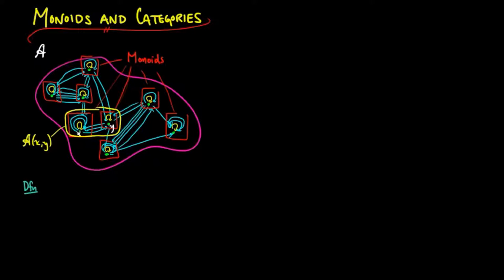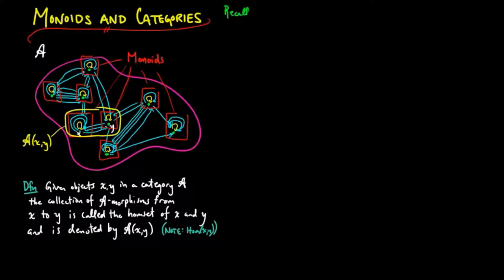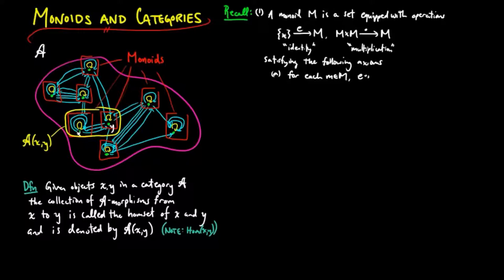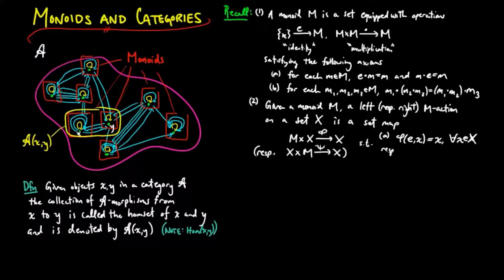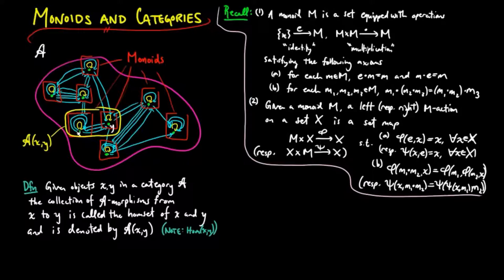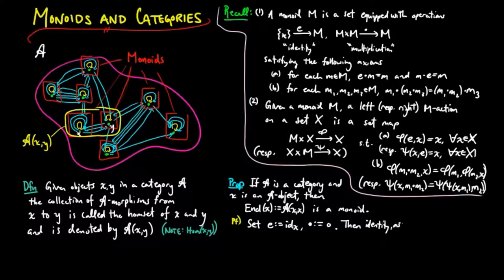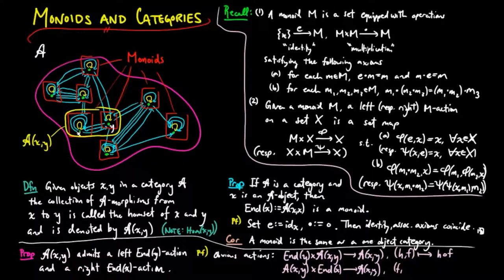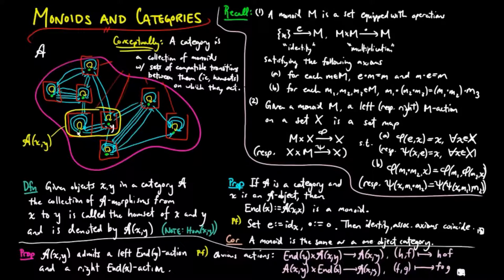Monoids and Categories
Monoids are one object categories and each category can be seen as a collection of monoids with well-behaved transitions between them.